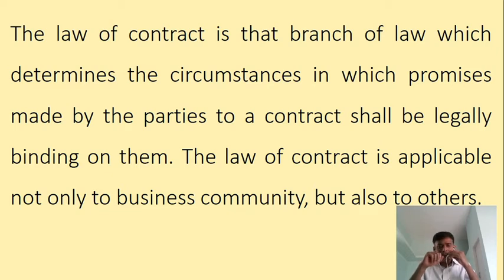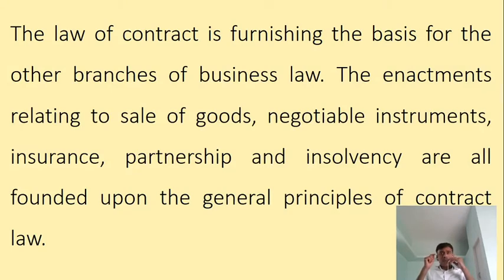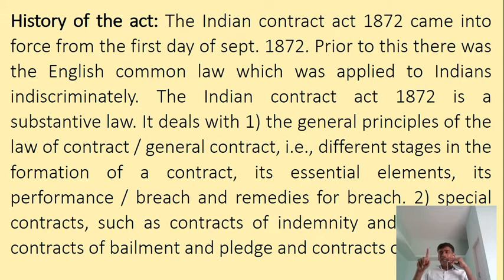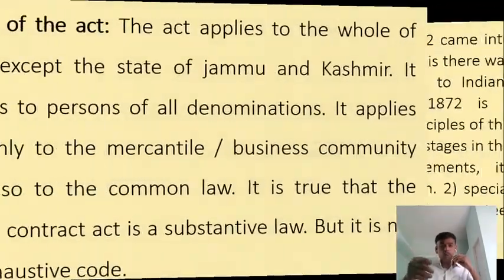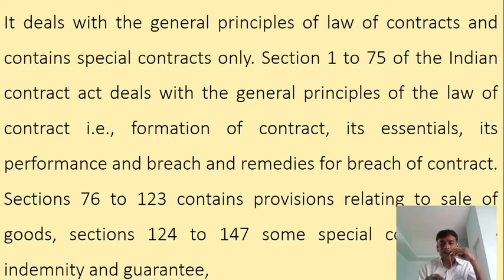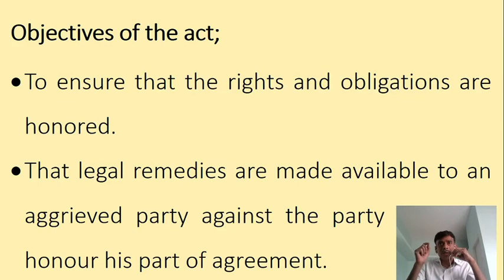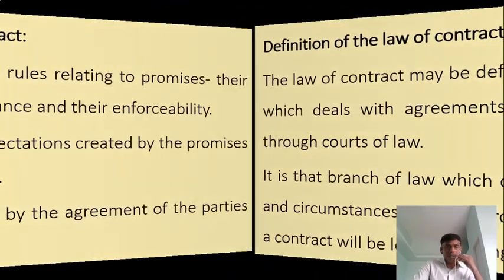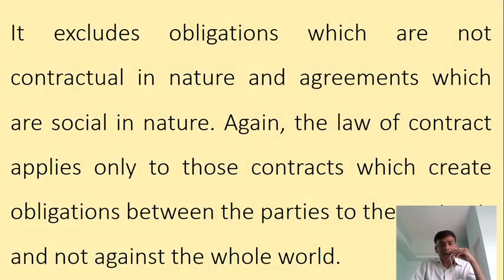2021 06 04 13 09 39, B L, Unit 2 1